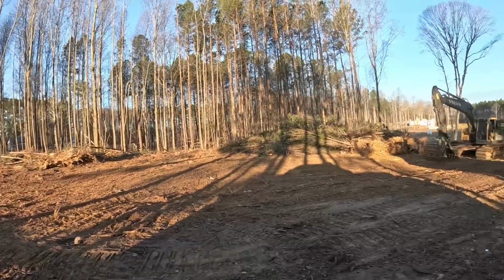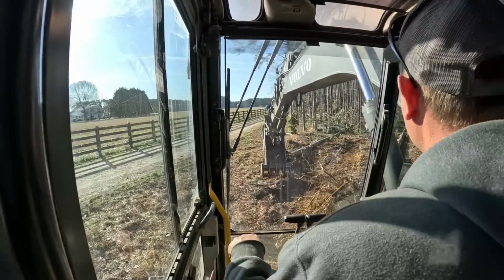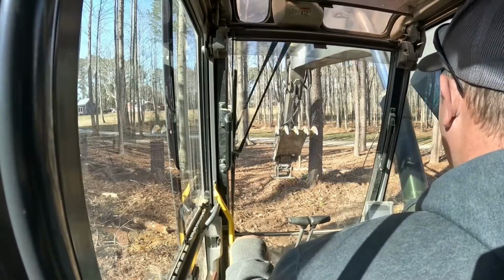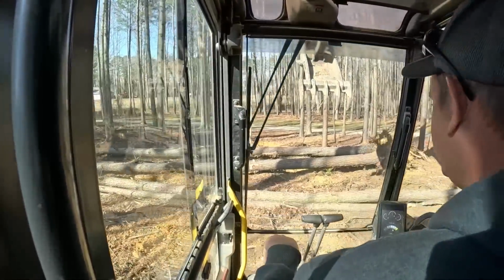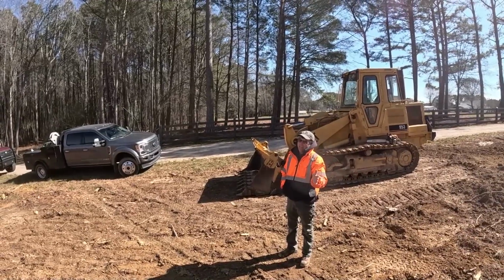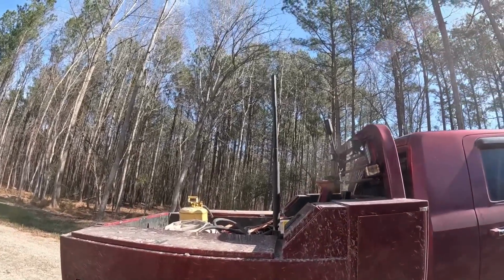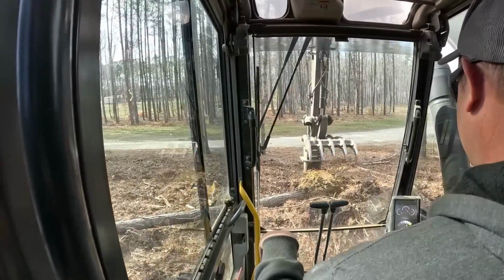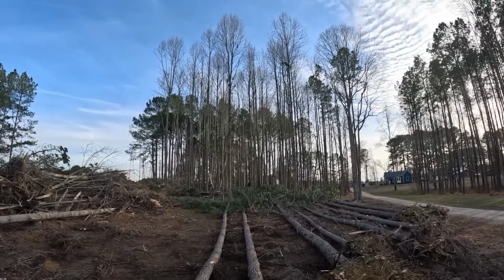Charlie Stops By To Visit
clearing a new house lot